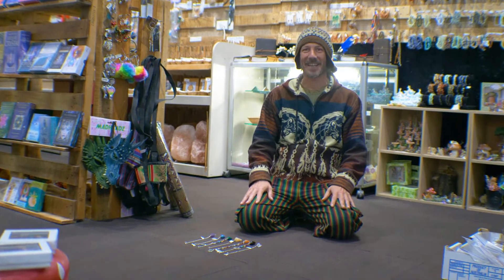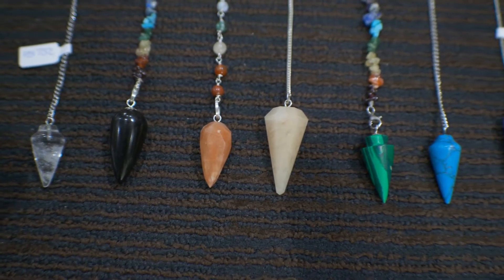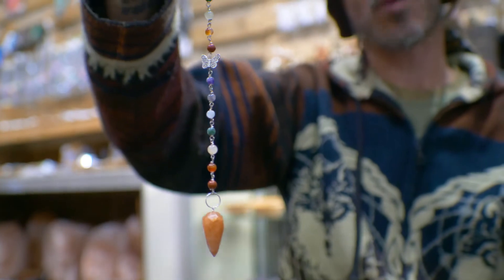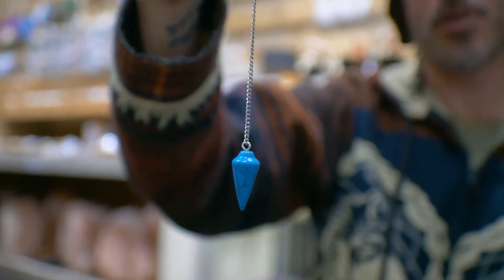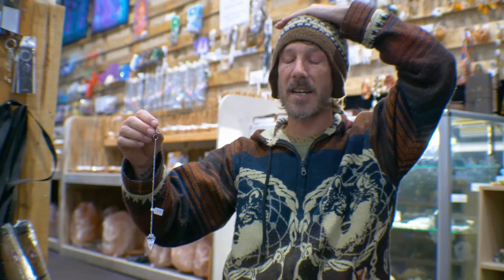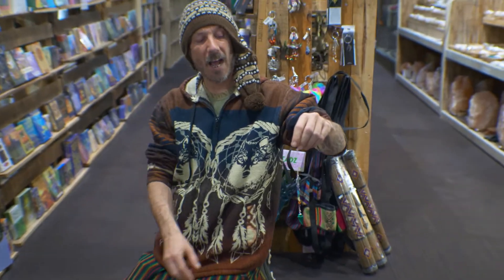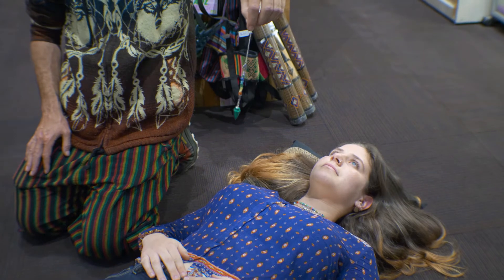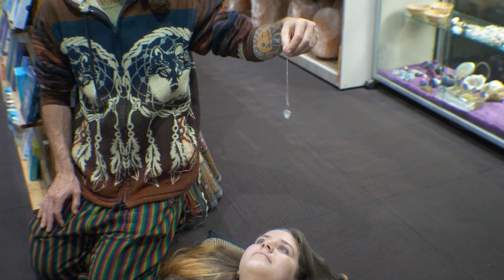Aligning Chakras with Pendulums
Address: 3/10 Harrison Ct, Melton VIC 3337